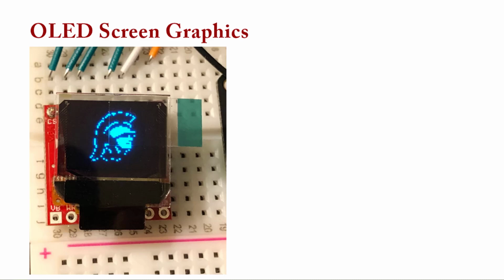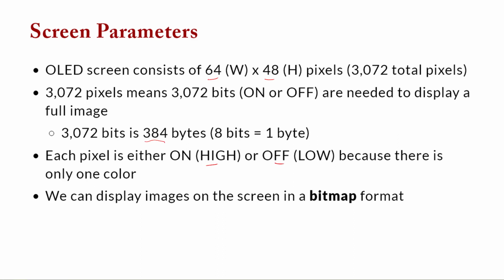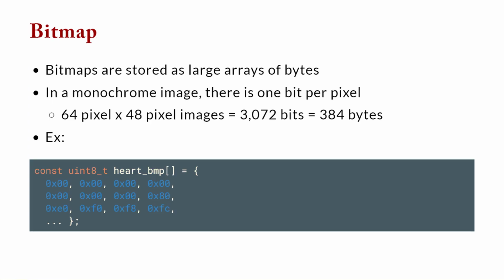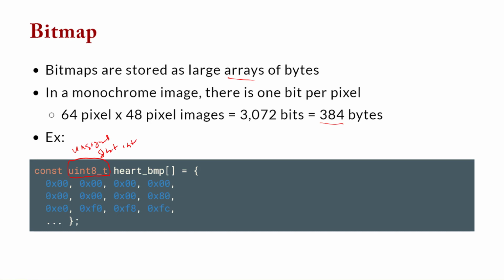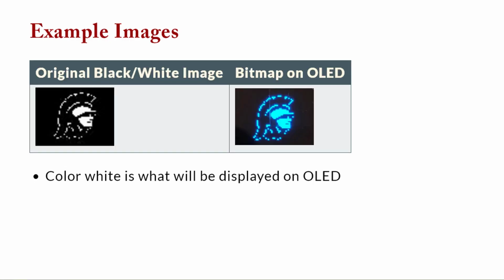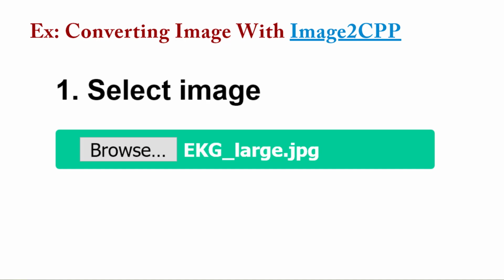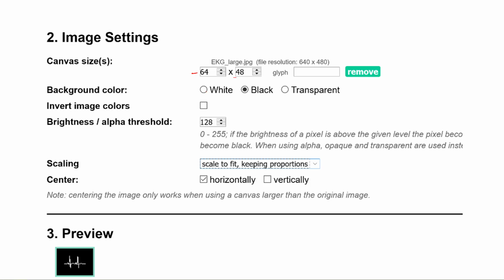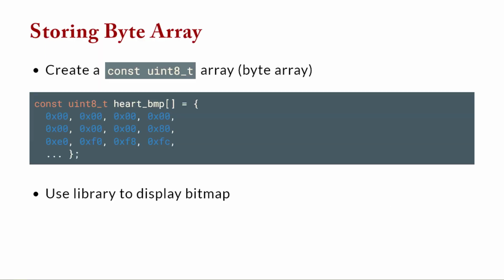OLED Graphics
Table of Contents:

09:33 - Slide 2
10:23 - Slide 3
11:02 - Slide 4
11:51 - Slide 5
12:20 - Slide 6
12:37 - Slide 7
13:13 - Slide 8
13:24 - Slide 9
14:05 - Slide 10
14:14 - Slide 11
14:26 - Slide 12